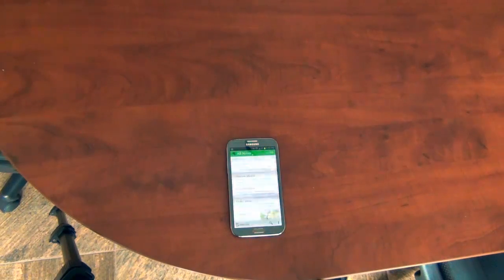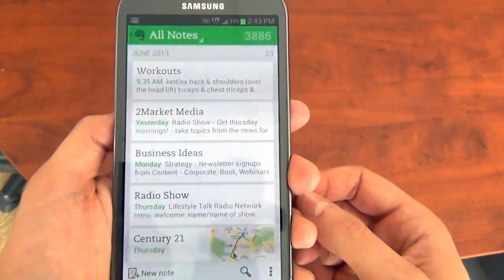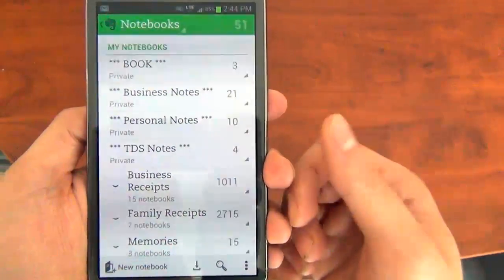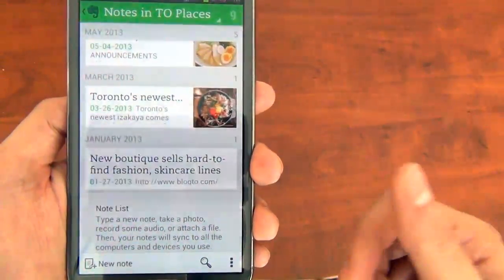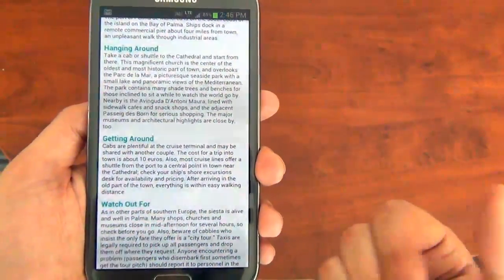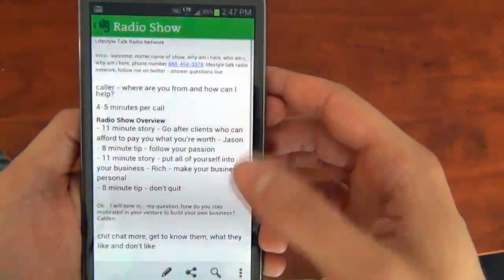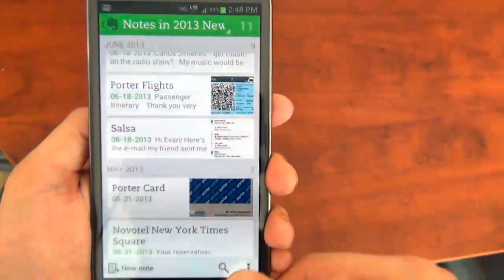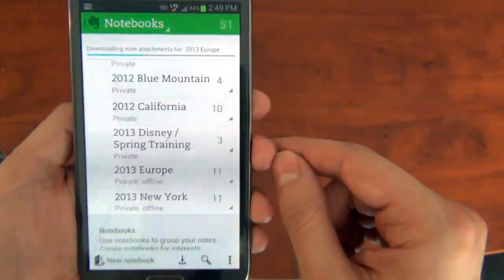How to Use EVERNOTE on Your Mobile Phone!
(Insert text from person if we have a question)

* Your Questions - Every day!